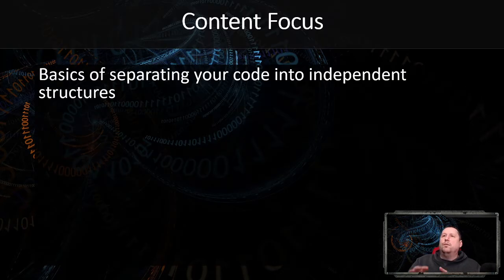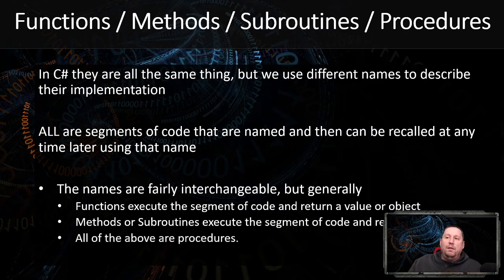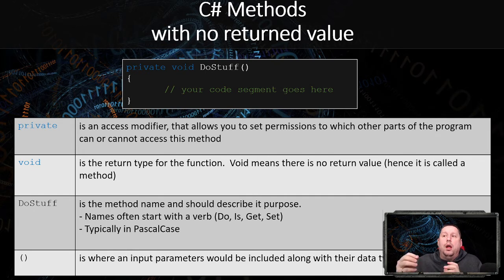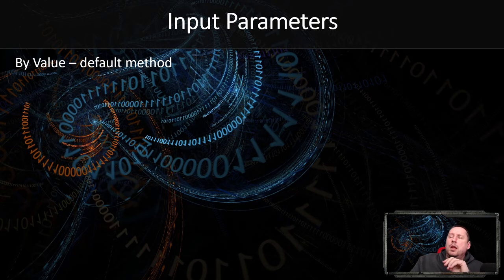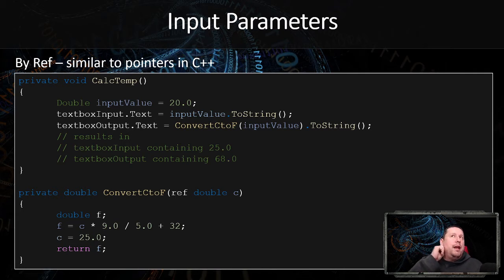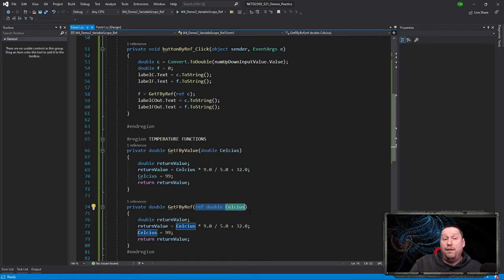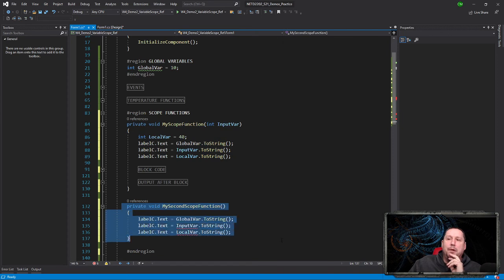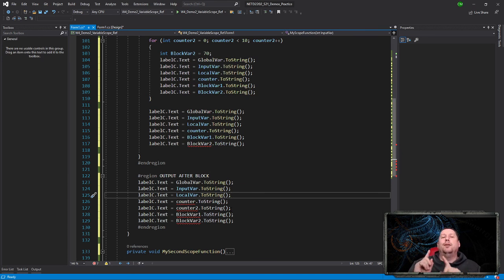.NET Development - Functions, Parameters and Variable Scope with By Reference and By Value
IN this video, meant for beginners to programming I walk through some simple concepts of the basic function, passing input parameters both by value and by reference and use example to demonstrate the consequences of each in addition to introducing, with examples, the concepts of Global, Local and Block variable scopes.